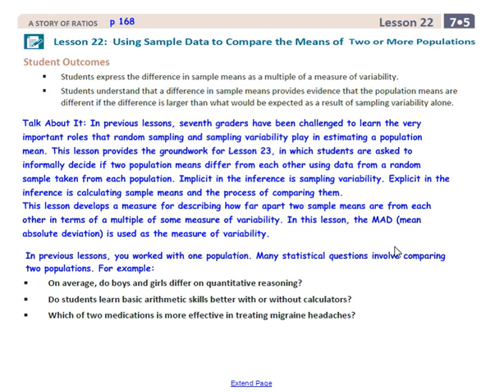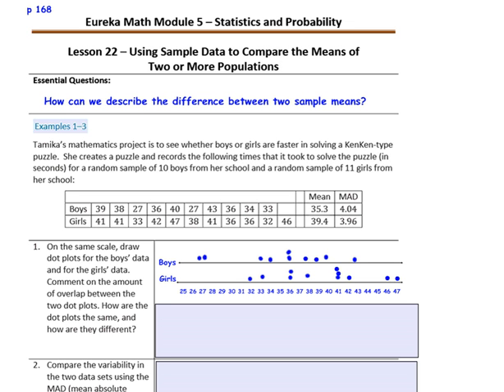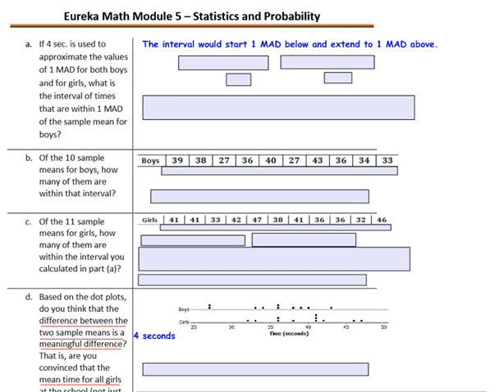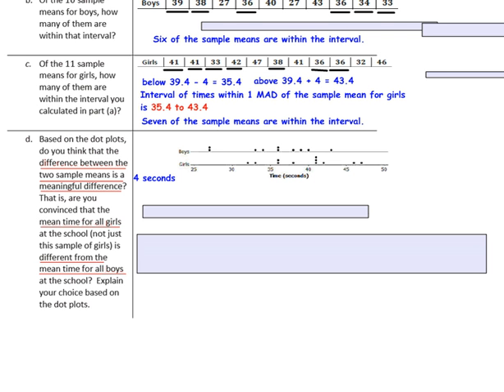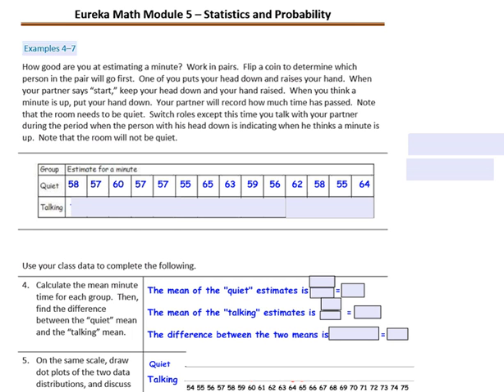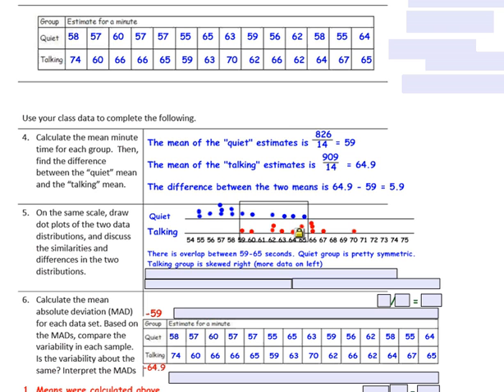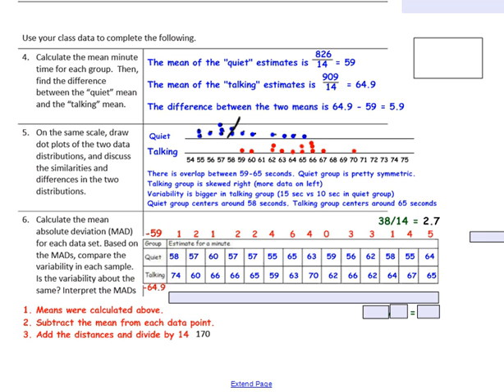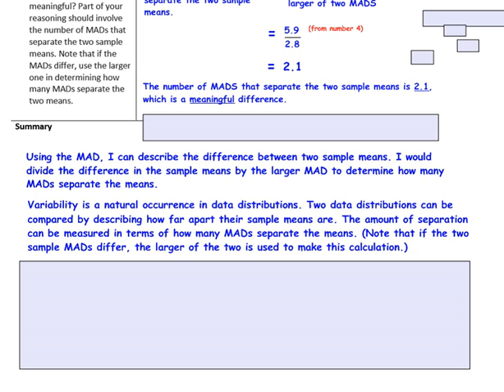G7M5 Lesson 22 Video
Math 7: Module 5 Lesson 22 on Using Sample Data to Compare the Means of Two or More Populations